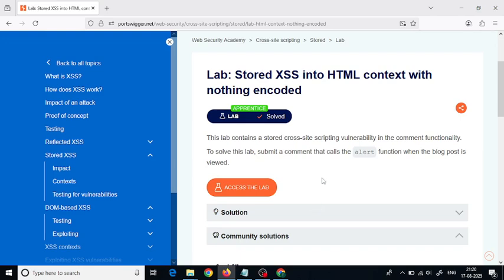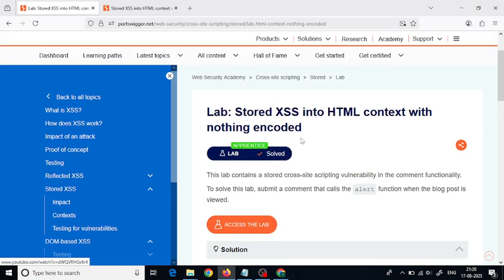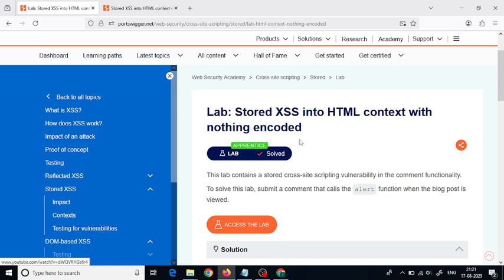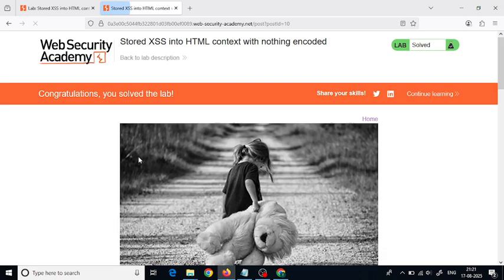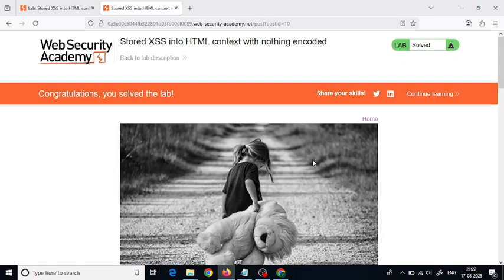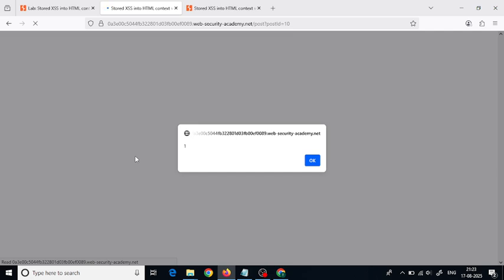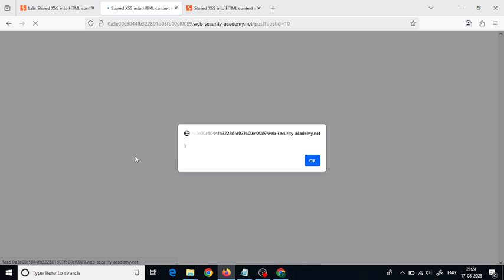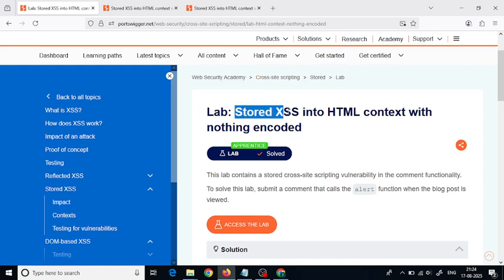Cross Site Scripting Attack | Stored XSS Attack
Watch this demo on Stored XSS attack to learn how hackers can exploit vulnerabilities in websites. Stay informed about ethical hacking practices!